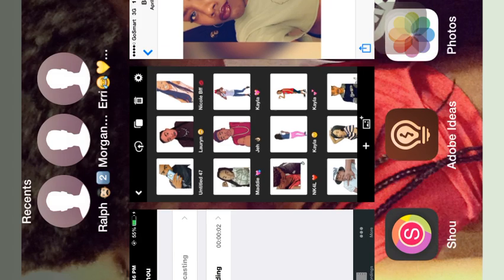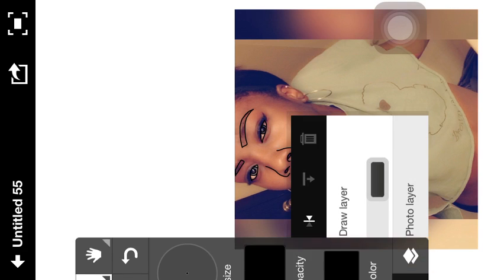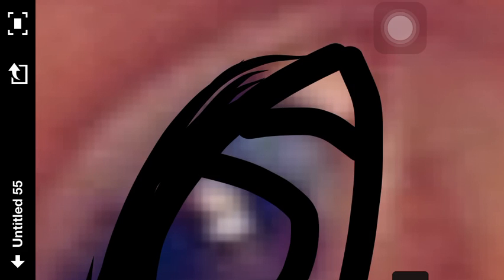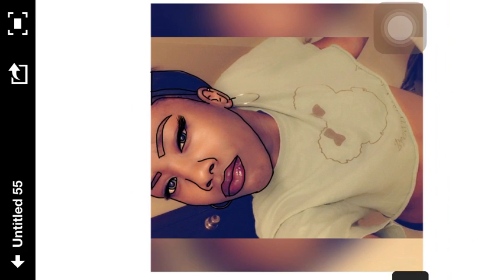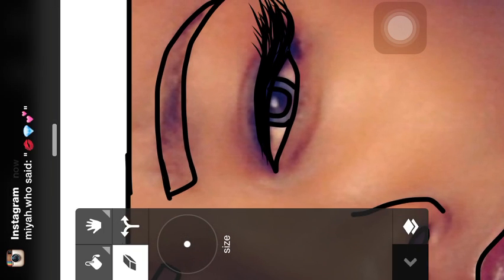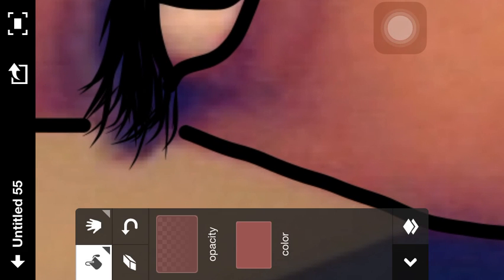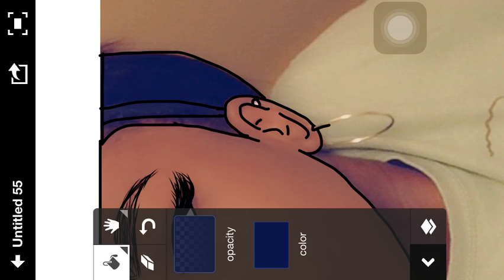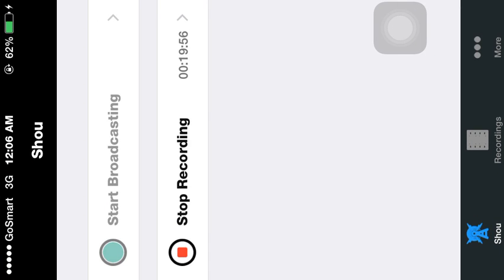DIY- Cartoon Tutorial (New 2015)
Hey 💕, in this video I show you how to cartoon pictures using Adobe Ideas.
• Want A Cartoon From Me? Hmu!                     🔻 Facebook: Kammi Jones
• Have A Request?
🔻Comment On Video
FAQ (Frequently Asked Questions)
– What App Are You Using ?
• Adobe Ideas (App Store)
– What Drawing Tool ?
• Pencil For Face & Facial Features , Hair & Earrings.
• Paint Brush For Eyebrows & Eyelashes